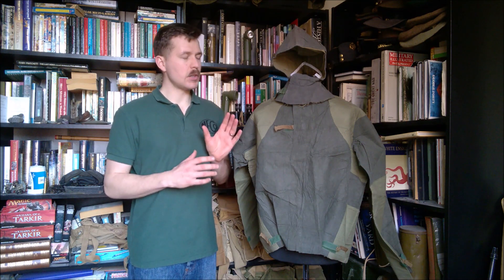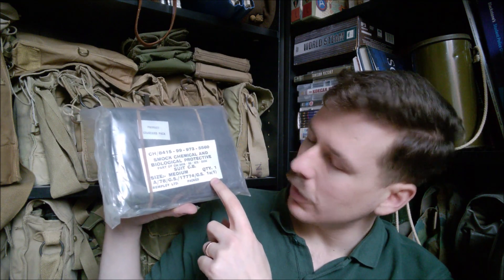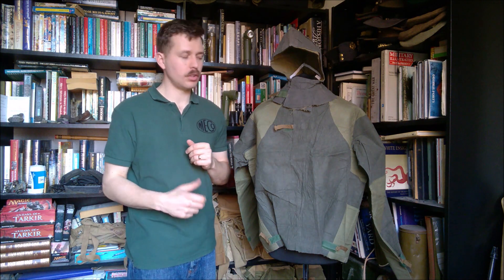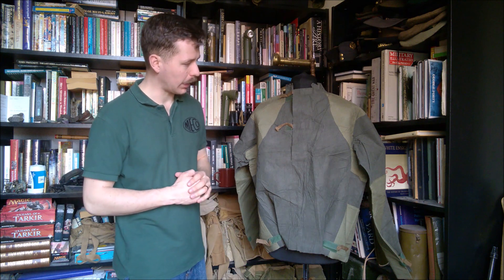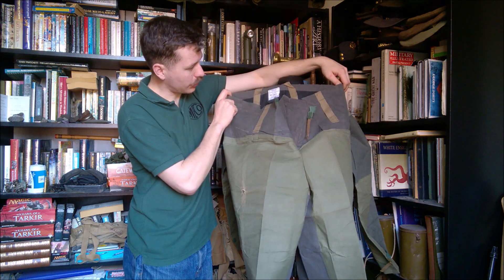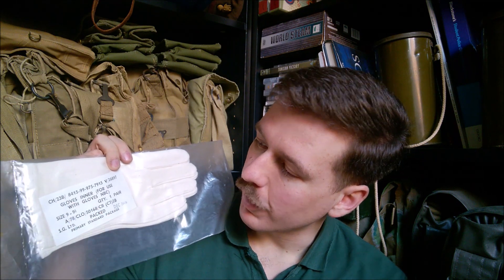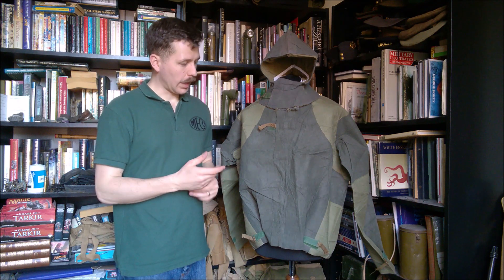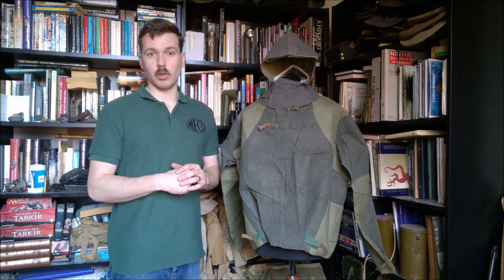British Chemical Biological Protective 'CB' Suit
A look at the British CB suit, progenitor of the later NBC suit.